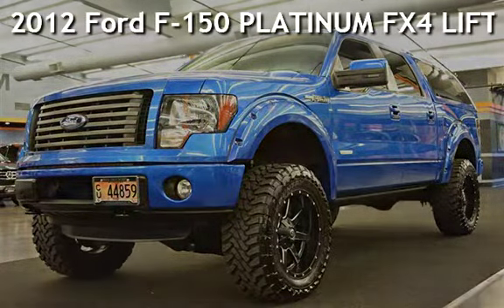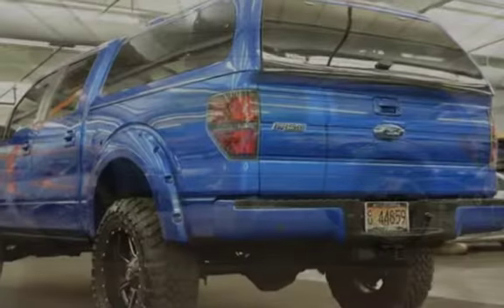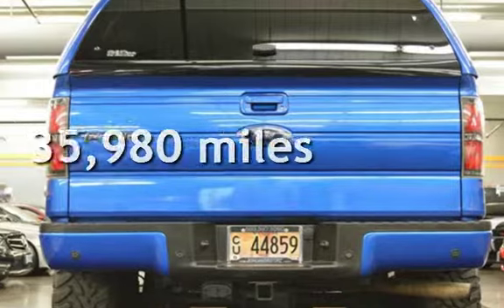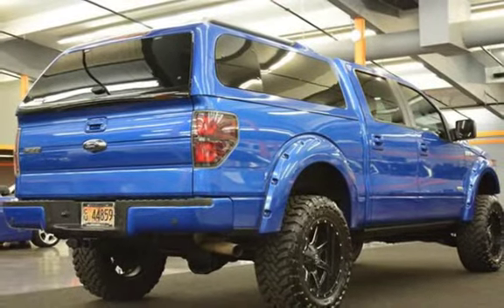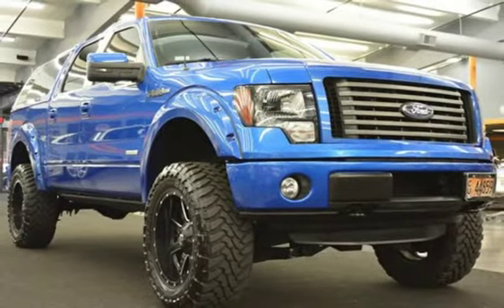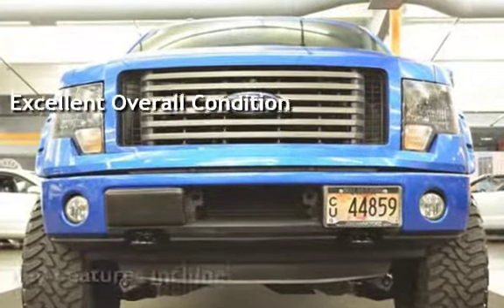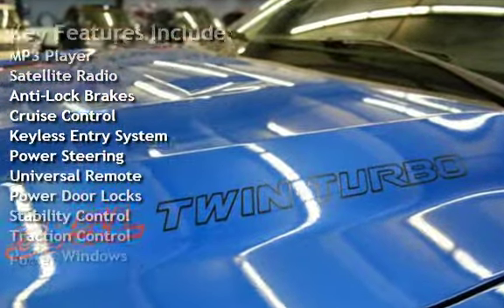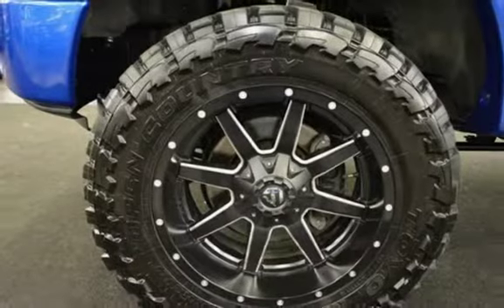2012 Ford F-150 PLATINUM FX4 LIFTED WHEELS TIRES CANOPY AMP MOON for sale in milwaukie, OR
CLEAN TITLE CARFAX CERTIFIED WITH BUY BACK GUARANTEE! HERE WE HAVE AN AWESOME 2012 FORD F-150 PLATINUM FX4 SUPERCREW 4X4 3.5L V6 TWIN TURBO ECO-BOOST JUST UNDER 36K ORIGINAL MILES! FULLY EQUIPPED AND LOADED WITH HIGH END EXTRAS! AIR RAID COLD AIR INTAKE, LIFTED WITH CUSTOM FUEL OFF ROAD WHEELS, TOYO OPEN COUNTRY MUD TERRAIN TIRES, BUSHWACKER POCKET FLARES, AMP RESERCH POWER RUNNING BOARDS, TINTED WINDOWS, COLOR MATCHED GRILL SURROUND, MIRRORS, CONOPY W/RACK & FLARES, BED RUG FULL BED KIT, TAILGATE BED STEP SYSTEM, COMPLETE TOWING SYSTEM, HEATED AND COOLED LEATHER SEATS, POWER SEATS, NAVIGATION, BACKUP CAMERA, SONY PREMIUM SOUND WITH MICROSOFT SYNC MULTI MEDIA, POWER MOON ROOF, POWER REAR SLIDER, ALL STANDARD POWER OPTIONS, GET THIS TRUCK BEFORE SOMEONE ELSE DOES! ESTIMATED FUEL ECONOMY 16/21MPG!
TO AD TO YOUR PEACE OF MIND, MAKING BUYING AT JORDAN MOTORZ

JORDAN MOTORZ
HOURS: 10AM-8PM
OPEN: MONDAY-SATURDAY
CLOSED: SUNDAY